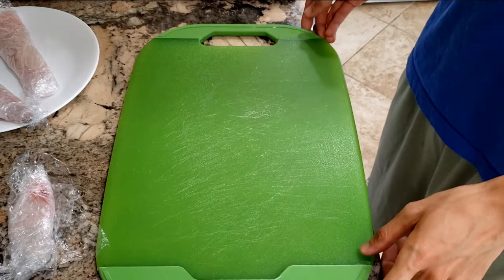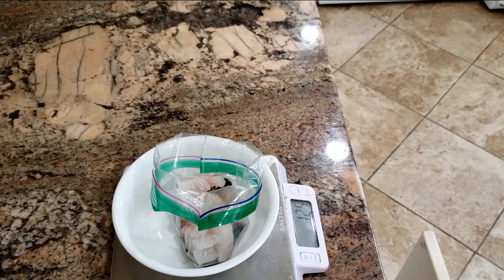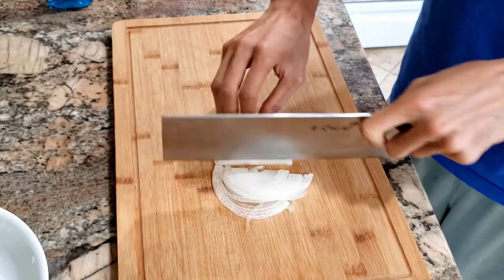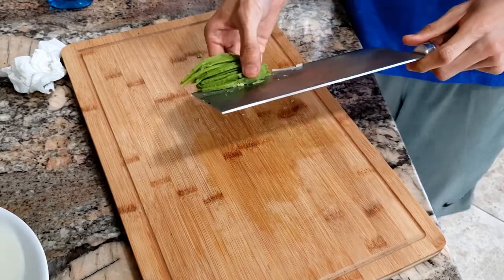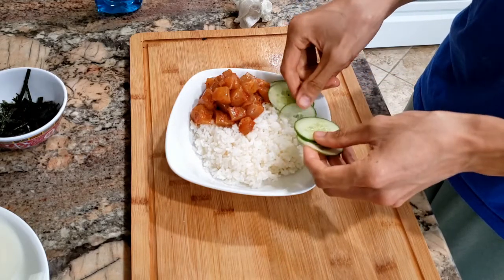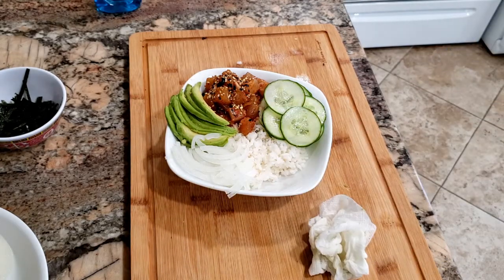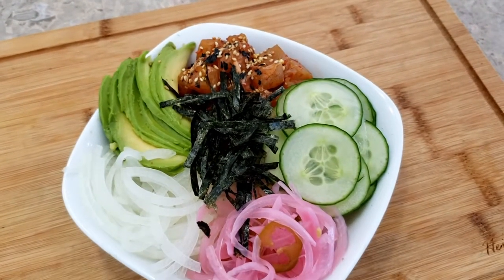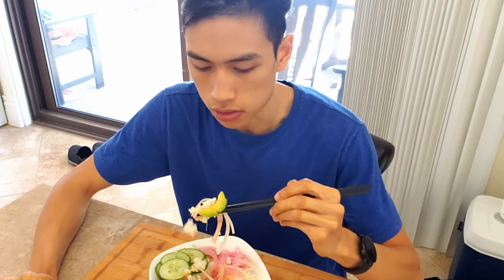What's for D̶i̶n̶n̶e̶r̶ Lunch? Sheepshead Poké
Today I decided to use some of a sheepshead that I caught and make a poké  bowl for lunch! -Minh